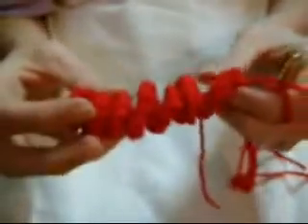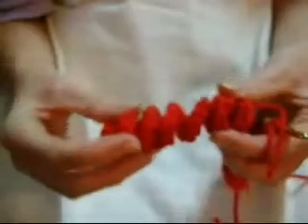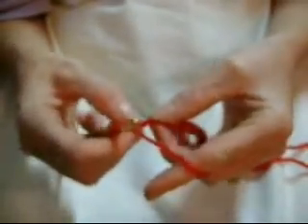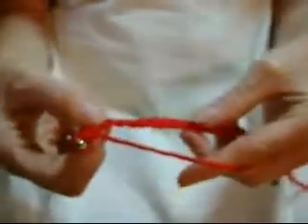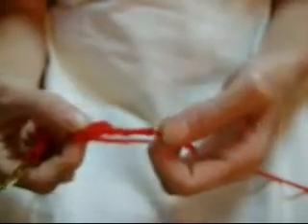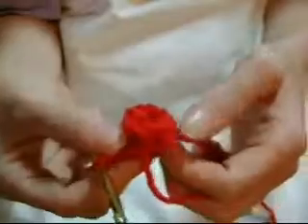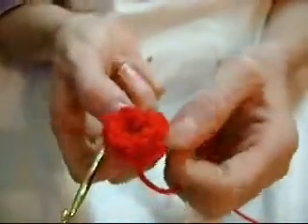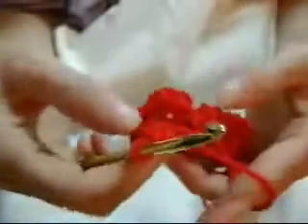How to Crochet the Cork Screw.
I am pleased to present this video about how to make a Cork Screw or spiral while crocheting.